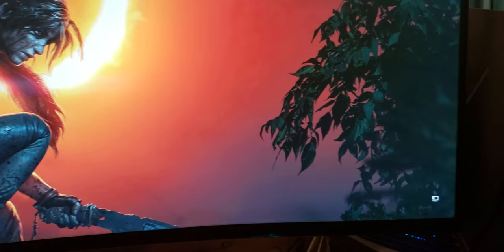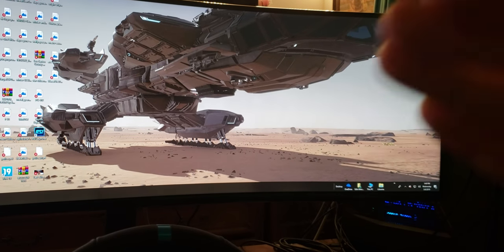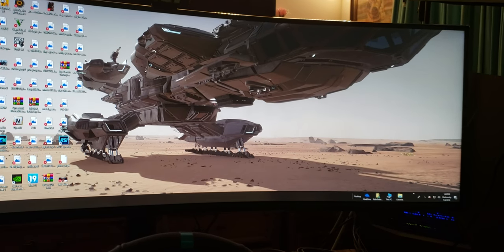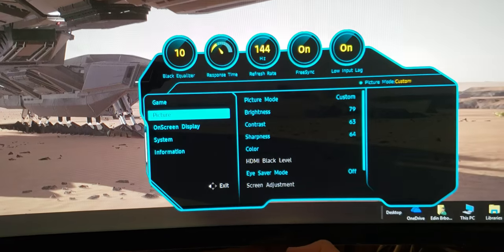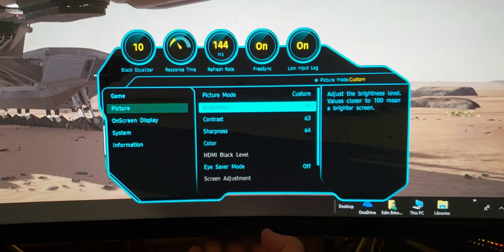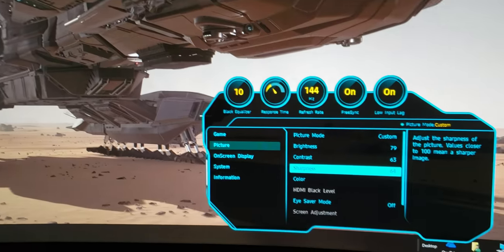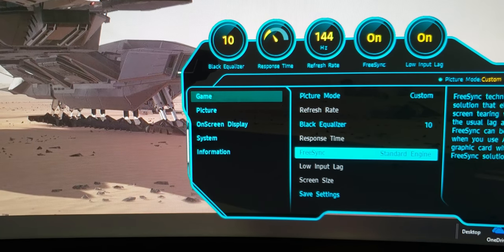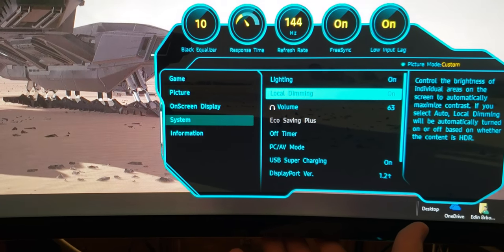SAMSUNG CHG90 Monitor Picture Settings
Many of you have been asking on what type of settings do i use on this Samsung Super Ultra Wide Qled Monitor ? Well on this video I will walk you through my Settings.